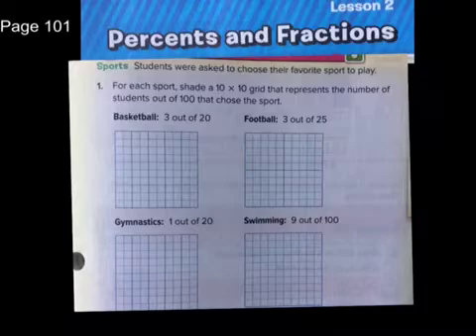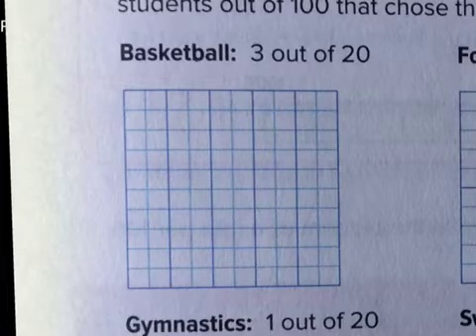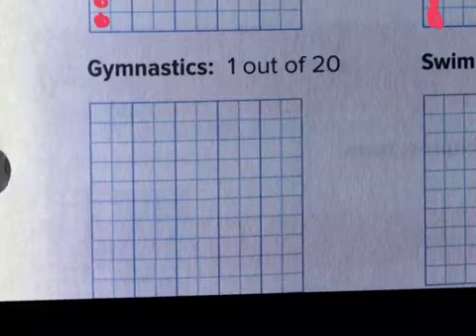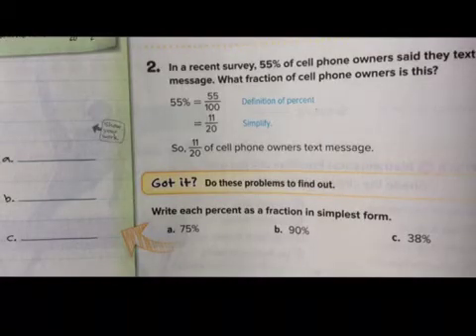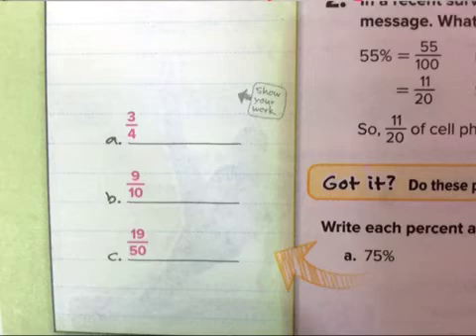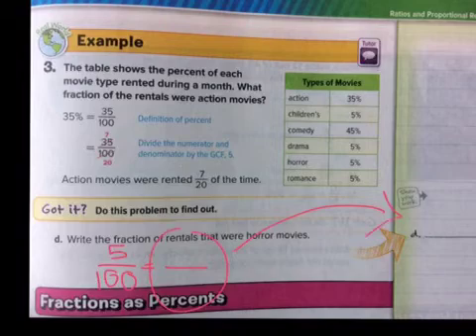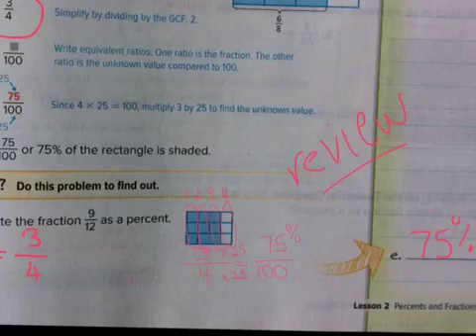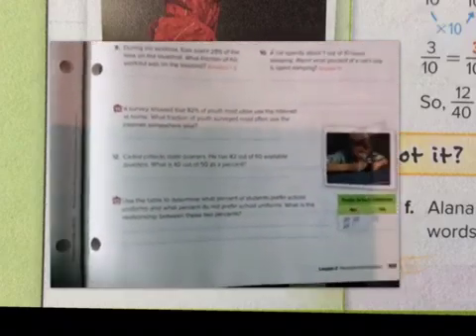Course 1: L. 2-2 Percents and Fractions